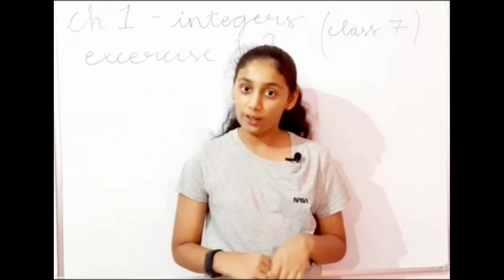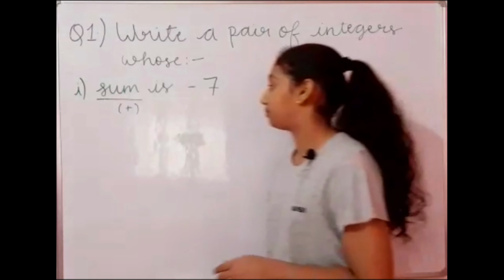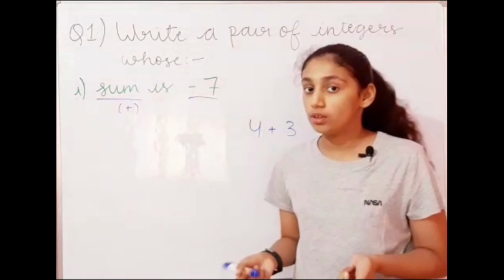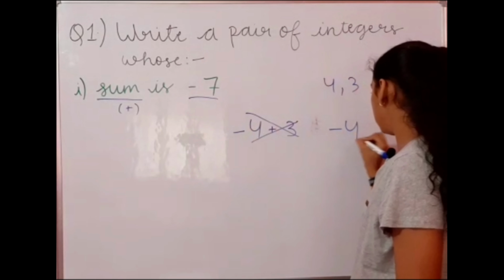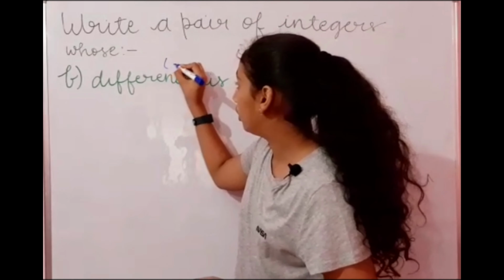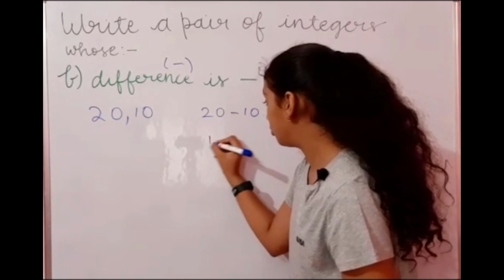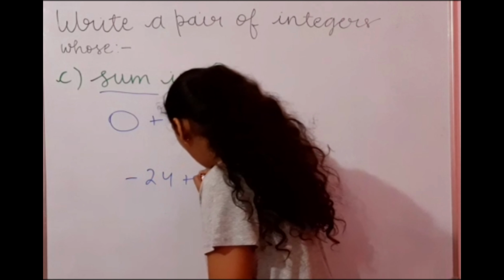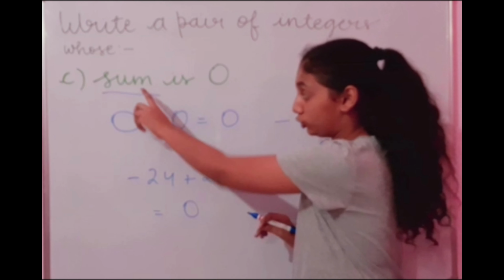Q1) EXCERCISE 1.2 | INTEGERS | CLASS 7